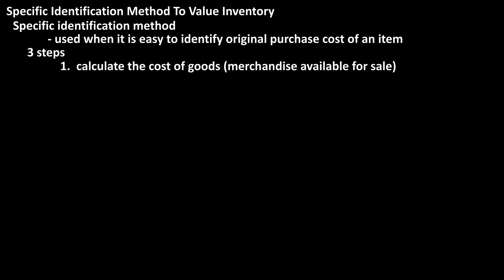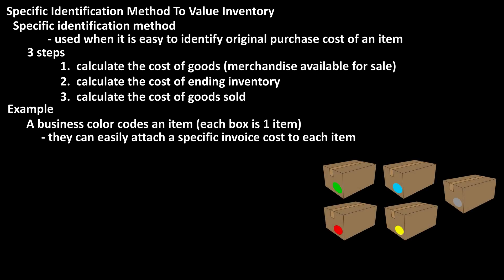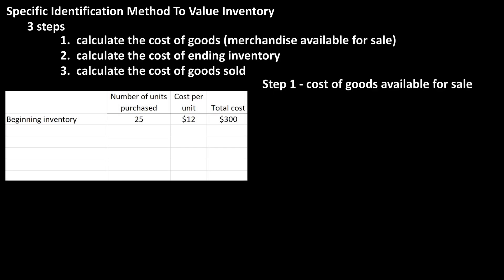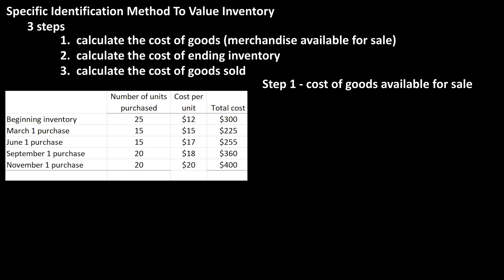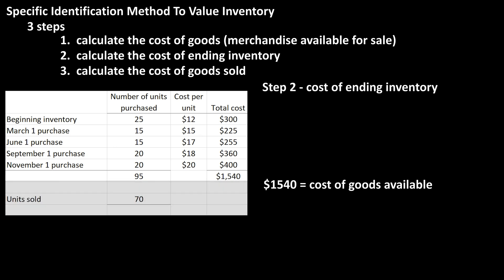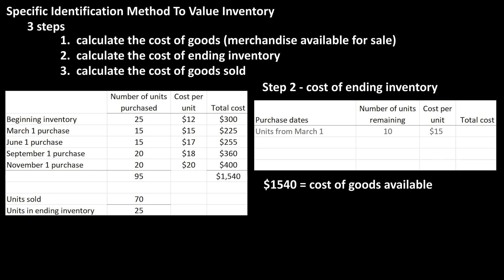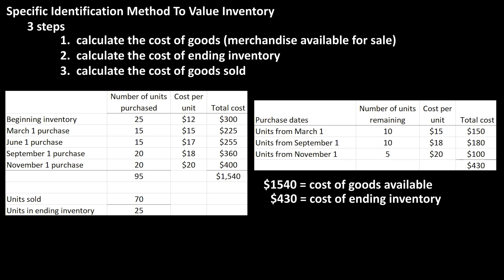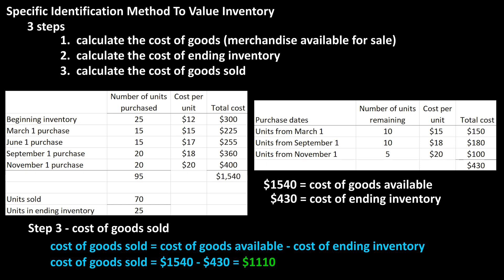The Specific Identification Method To Value Inventory Explained - Calculate Cost Of Goods Sold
In this video we discuss the specific identification method to value inventory.  We cover the 3 steps of this method including how to calculate the cost of goods sold

Transcript/notes
The specific identification method to value inventory is often used when a business can rather easily identify the original purchase cost of an item with the item.

To calculate inventory value using this method, there are 3 steps.  Calculate the cost of goods, or merchandise available for sale, calculate the cost of the ending inventory and calculate the cost of goods sold, which is actually step 1 minus step 2.

Let’s go through a very basic example of this to value inventory.  A business sells a particular item, and color codes the boxes as they come into the store, this way they can easily attach a specific invoice cost to each item.
The beginning inventory had 25 items at a cost of $12 per unit, which has a total cost of $300.  There first purchase of the item was on March 1st, for 15 units at a cost of $15 per unit for a total cost of $225.  Then they made the following purchases of units at the beginning of June, September, and November.  And I have listed the cost per units and the total costs in this table.

If we sum up the number of units purchased, we get 95, and if we sum up the total cost column, we have $1540.  This total is the goods or merchandise or cost of goods available for sale.  Which is the 1st step.

During this time period, the business sold 70 units of the 95 units purchased, so 95 minus 70, or 25 units are in the ending inventory.
Now, the business counts the number of color coded units left in the ending inventory.  They find that they have 10 units from the March 1st purchase at a cost of $15 per unit, 10 units from the September purchase at $18 per unit, and 5 units from the November purchase at $20 per unit.  And here are the total costs for these units from their purchase dates, which is $430.  And this $430 is the cost of the ending inventory, which is the 2nd step.

And now we can do the 3rd step, calculate the cost of goods sold.  The formula is cost of goods sold equals the cost of goods available for sale minus the cost of ending inventory.  So, we have $1540, minus $430, which equals $1110 as the cost of goods sold.  And that completes the process.

Chapters/Timestamps
0:00 What is the specific identification method to value inventory
0:10 The 3 steps of specific identification
0:25 Example using the specific identification method to value inventory
0:41 S1 - How to calculate the cost of goods available for sale
1:20 S2 - How to calculate the cost of ending inventory
2:01 S3 - How to calculate the cost of goods sold